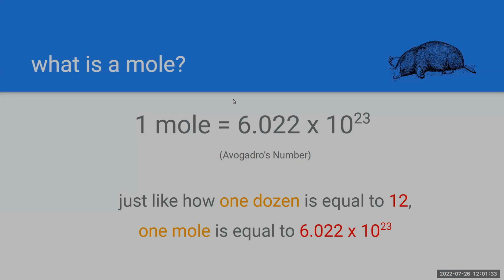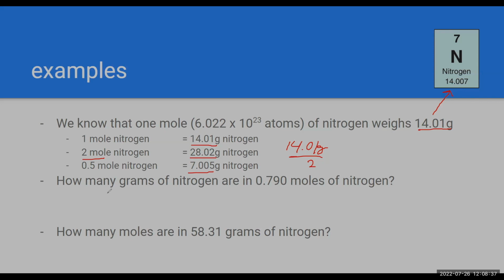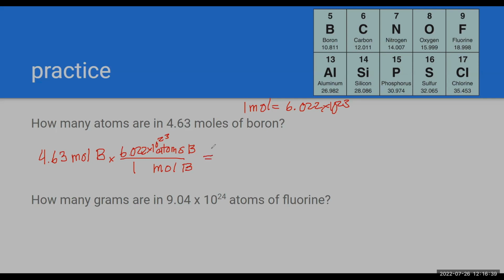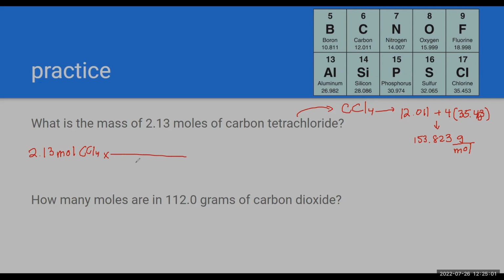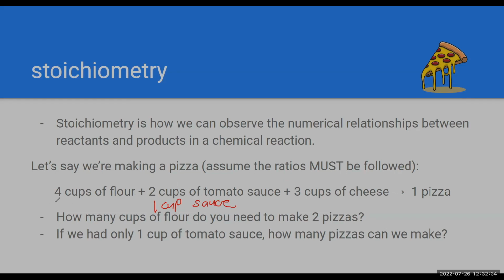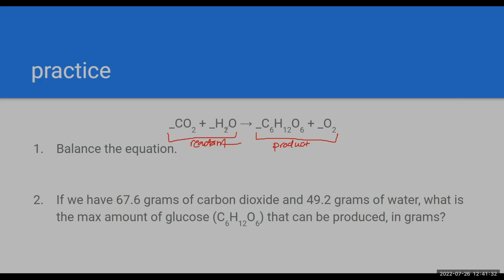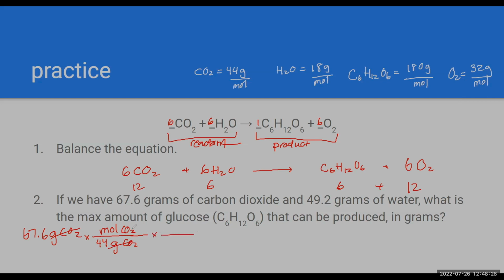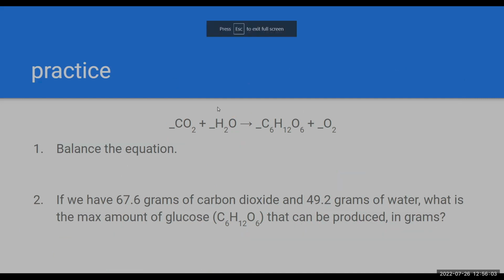Chemistry Workshop (Mole Conversions and Stoichiometry)